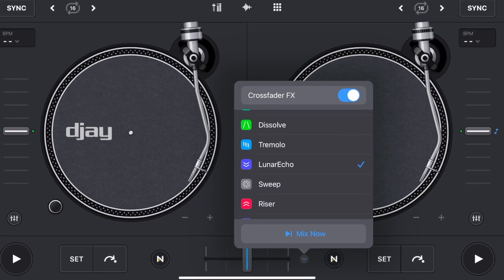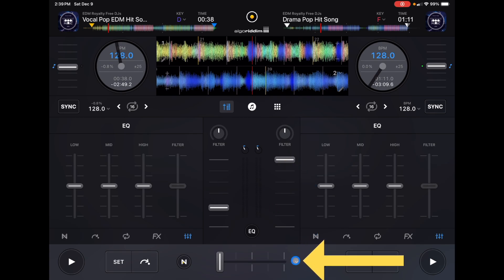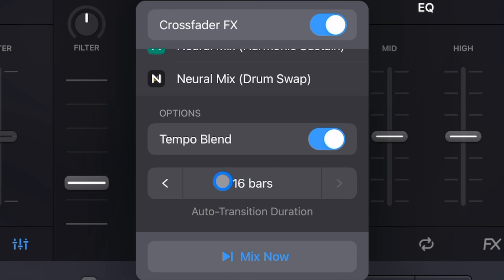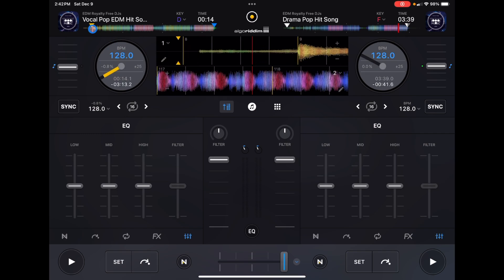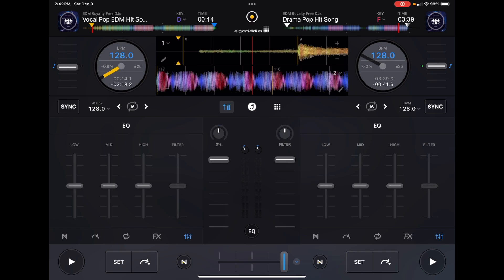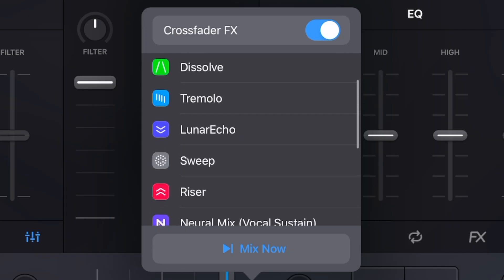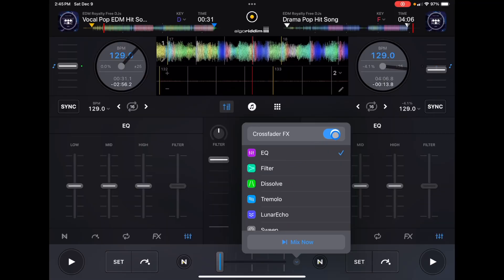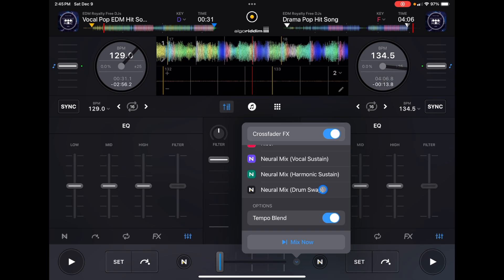Djay Pro Crossfader FX Tutorial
The Djay Pro 5.0 update was full of new features, and one of the best is the new Crossfader FX feature. This revolutionary feature creates perfect transitions by simply sliding the crossfader. In this video, you will learn everything you need to know about this new Djay Pro feature.

Check out the video below to learn about all the new features in the 5.0 update.